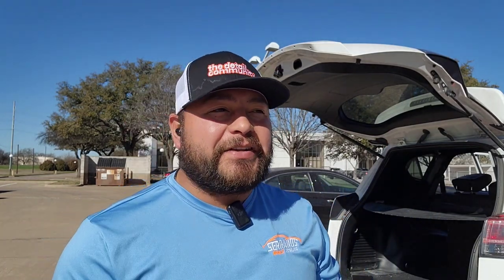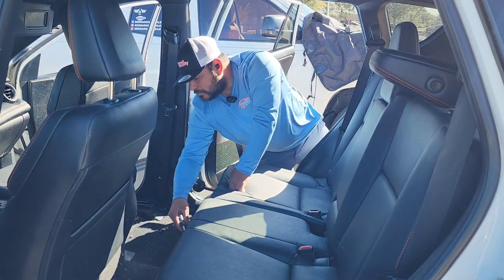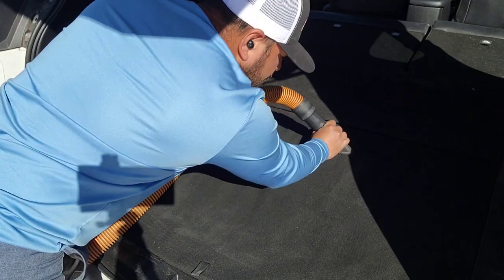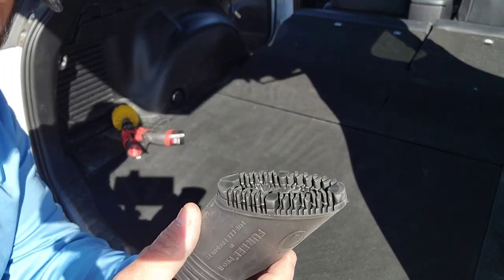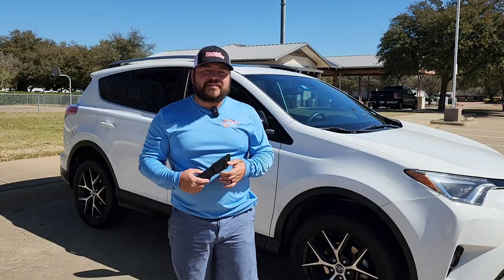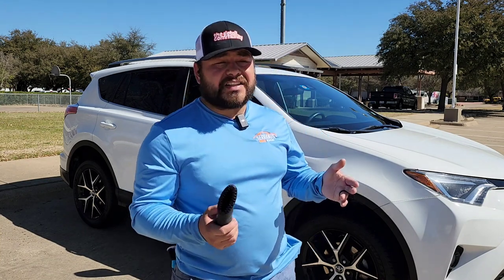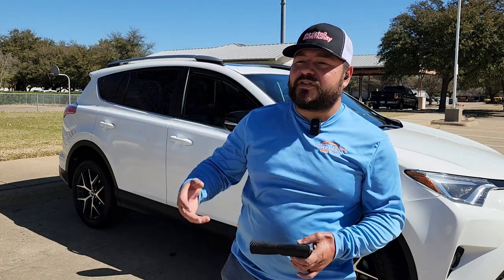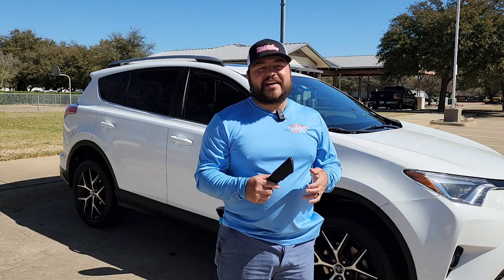Fur-eel pro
Welcome back family, today. We are looking at this new and improved pet hair removal tool! Have they Improved their previous model, that gave many detailers issues. let's get started